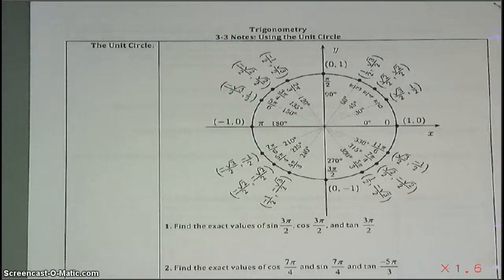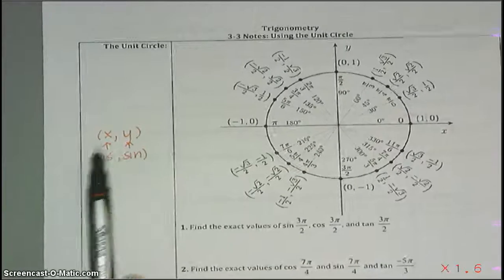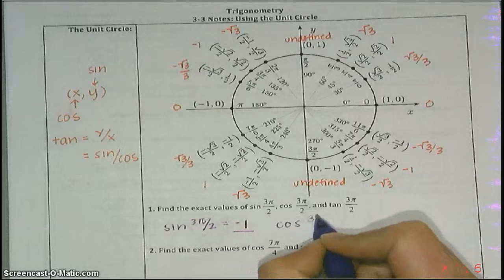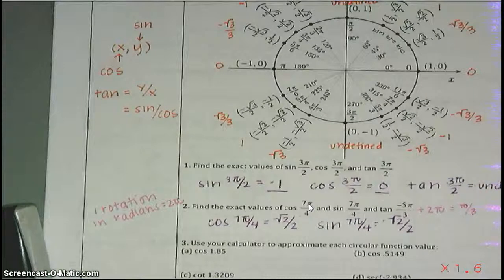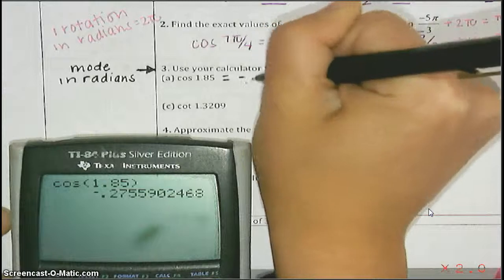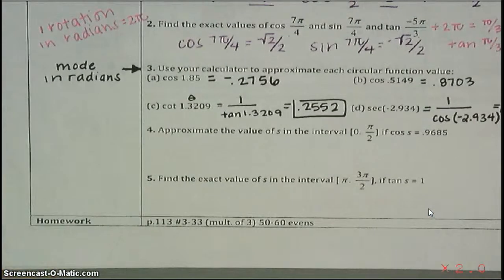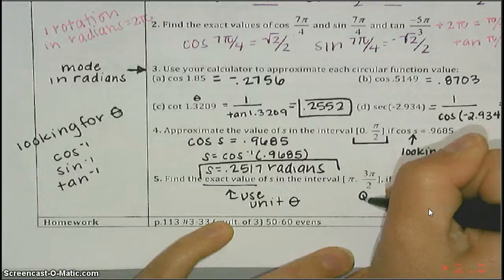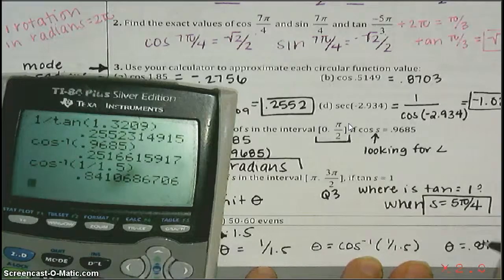Trig 3-3 Notes